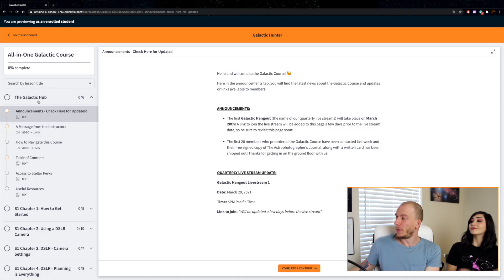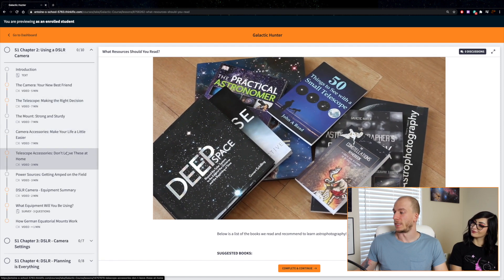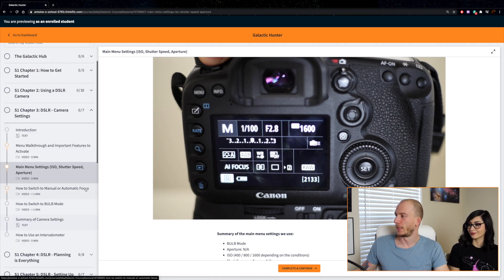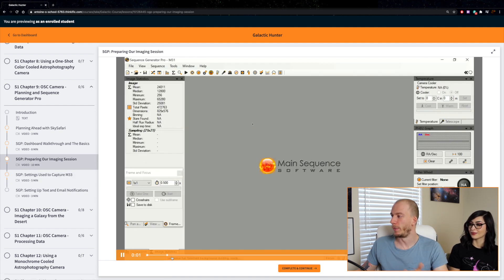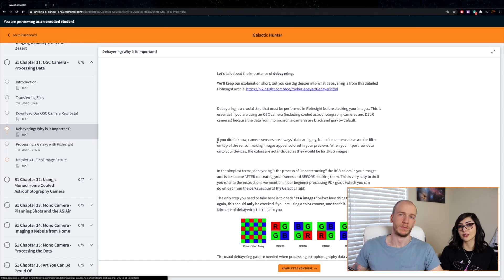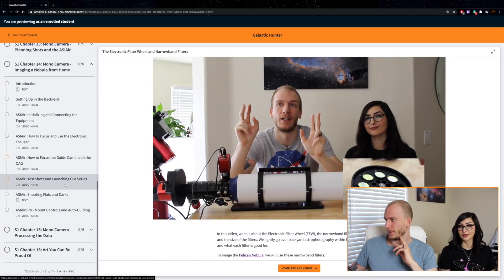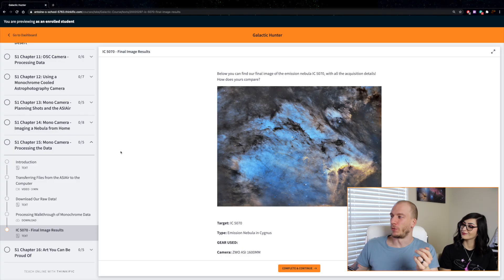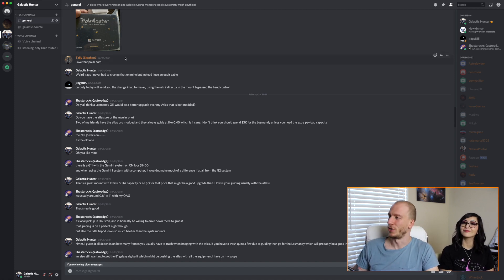Galactic Course Now Available! Overview of the lessons